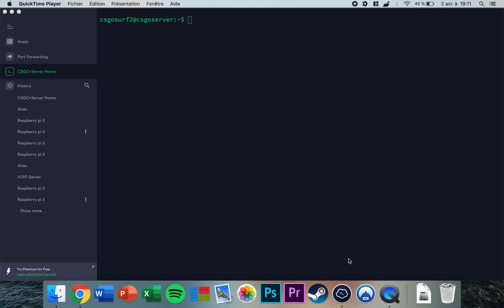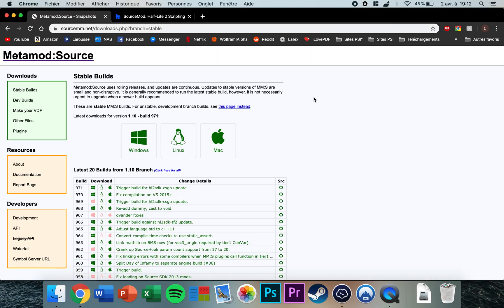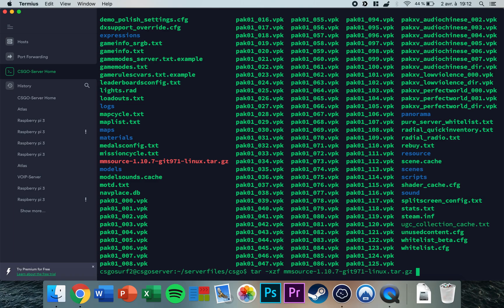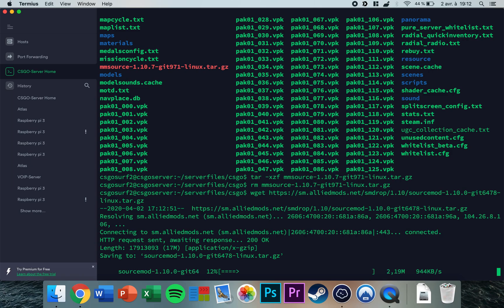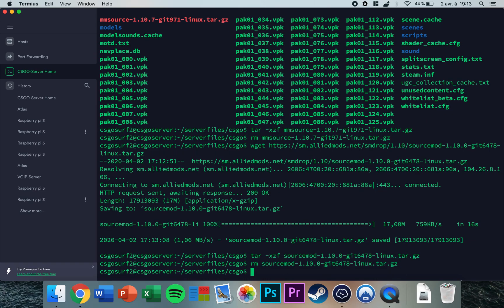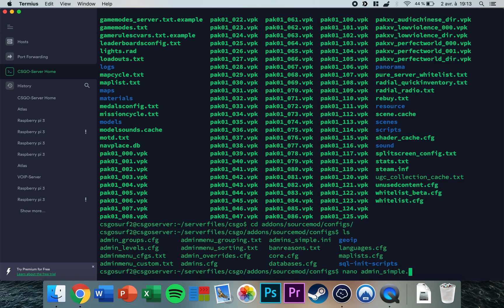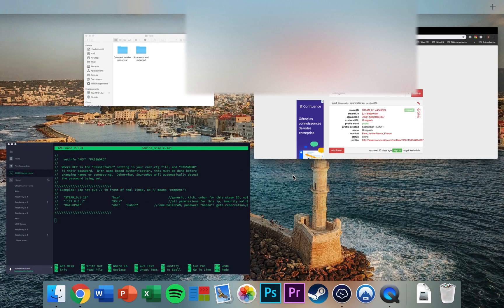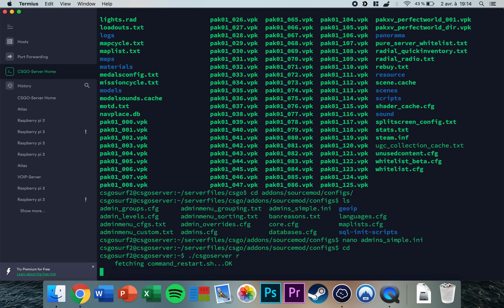2021 Fastest way to install Sourcemod and Metamod on a CSGO Server & setup admin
How to install Sourcemod and Metamod on a CSGO Server & setup admin